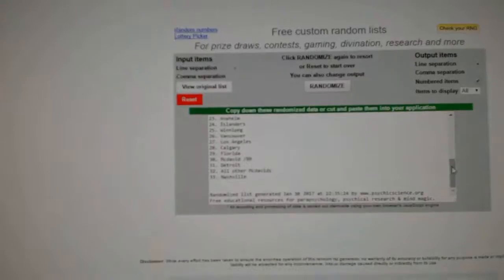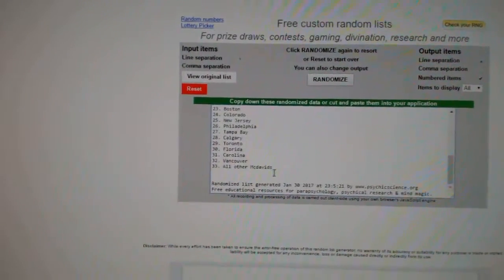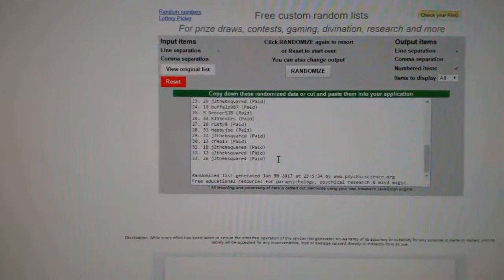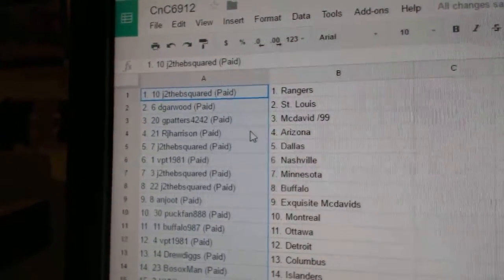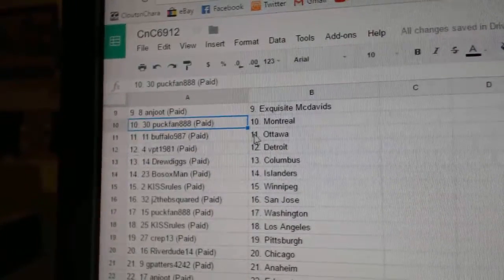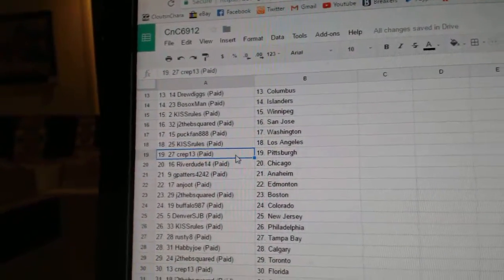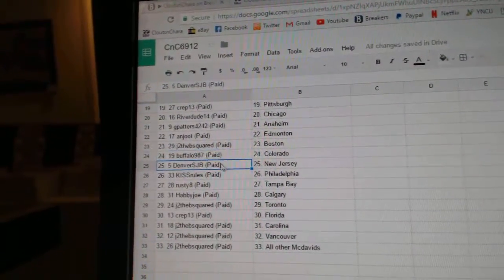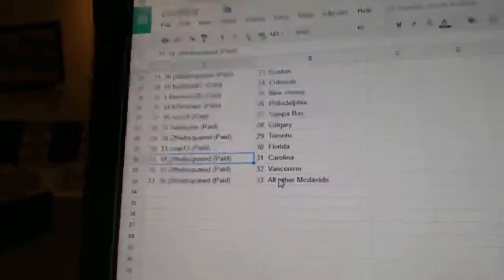Team Randoms - C&C GB #6912